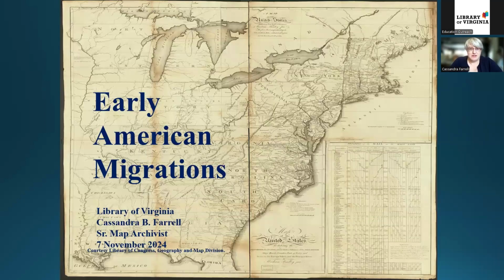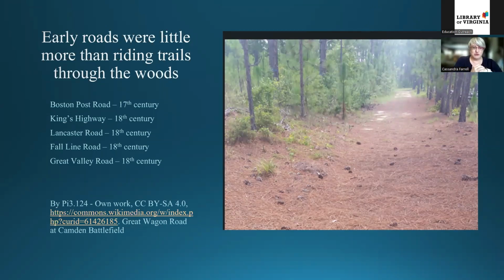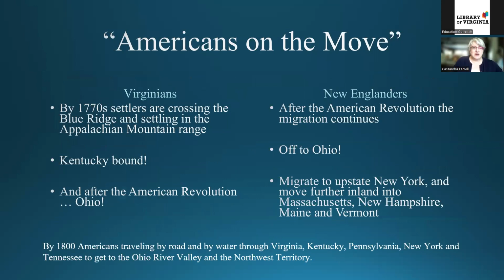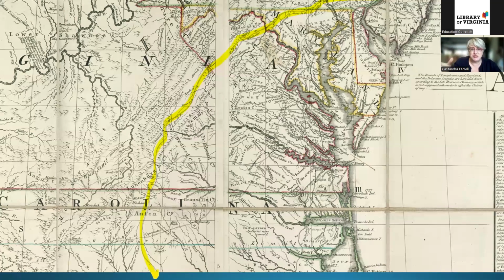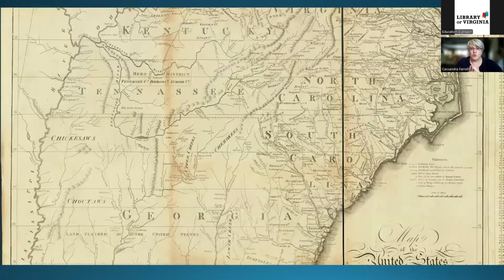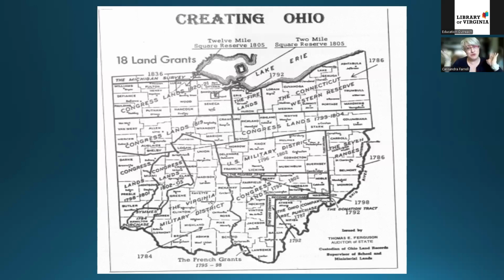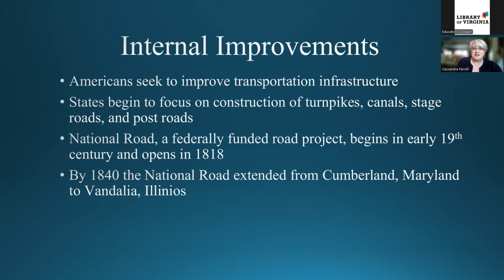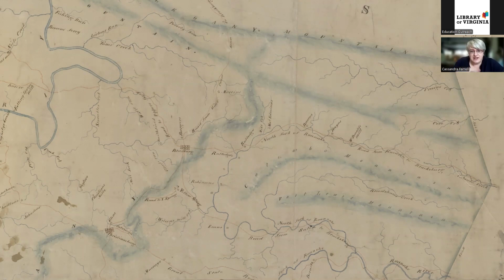Early American Migrations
Enjoy this virtual presentation about the roads that early Americans traveled during the colonial and early Republic periods. Spanning from Maine to Ohio to Georgia, these routes were traveled by boat, foot, horseback and stagecoach. The Library of Virginia’s senior map archivist, Cassandra Farrell, discusses migration and maps, giving both a historical context and inspiration for how you can use maps in your research.

This talk complements the Library’s exhibition “Mapping the Commonwealth, 1816–1826,” on view Oct. 21, 2024–June 7, 2025.